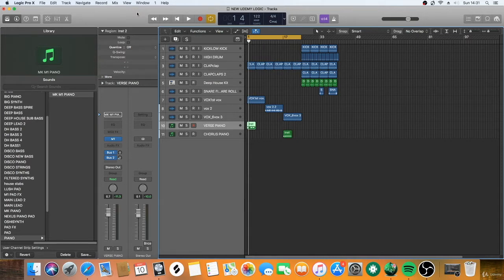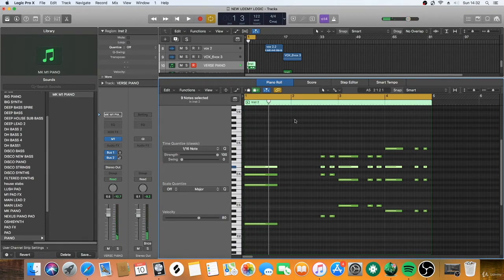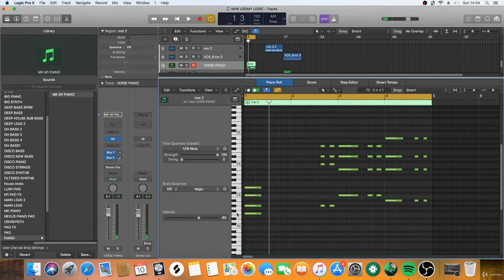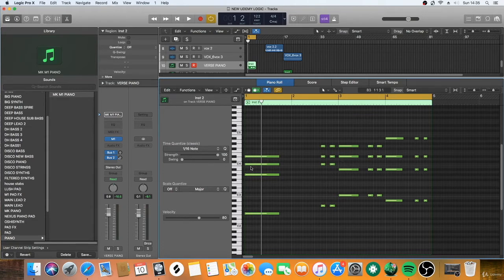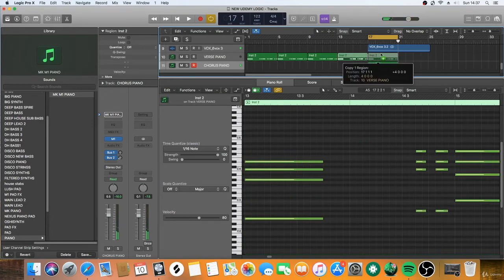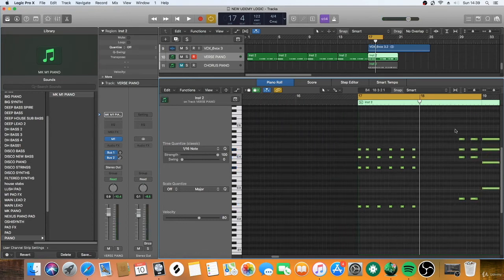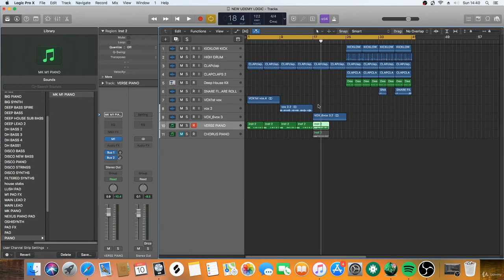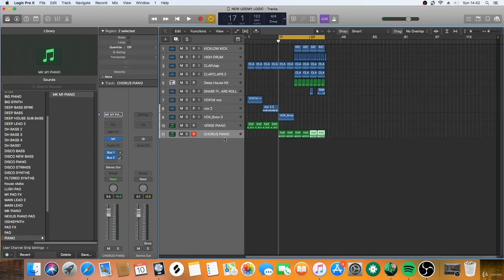2 Create piano chords